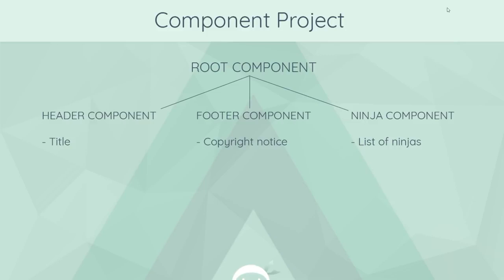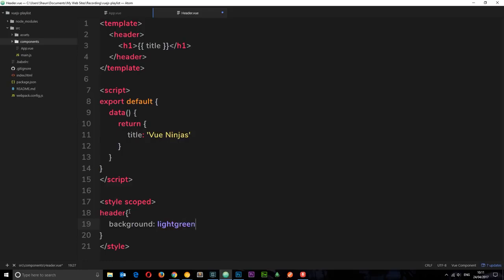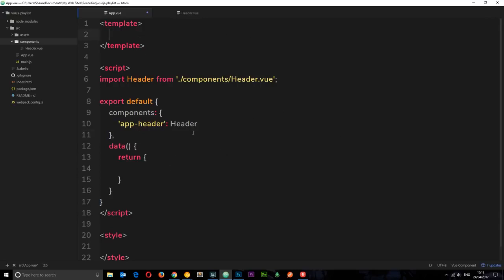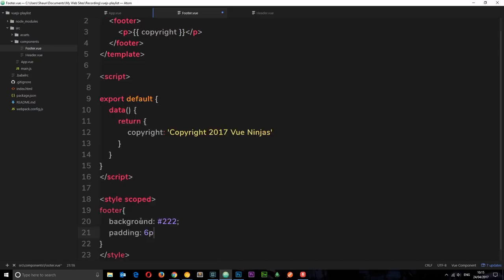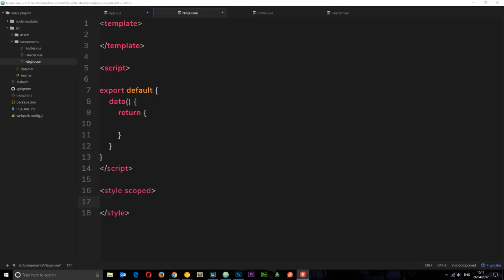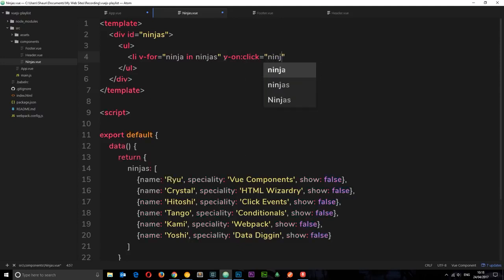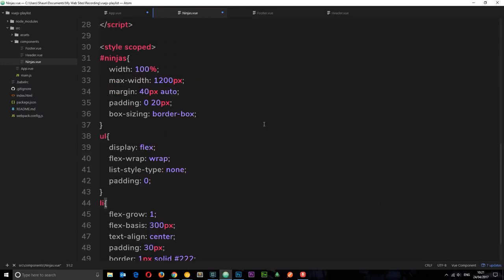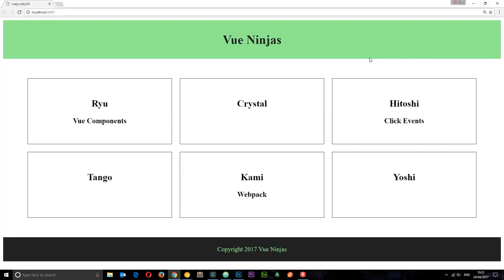Vue JS 2 Tutorial #21 Nesting Components Examples